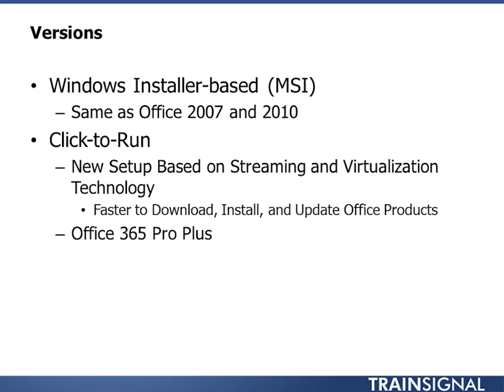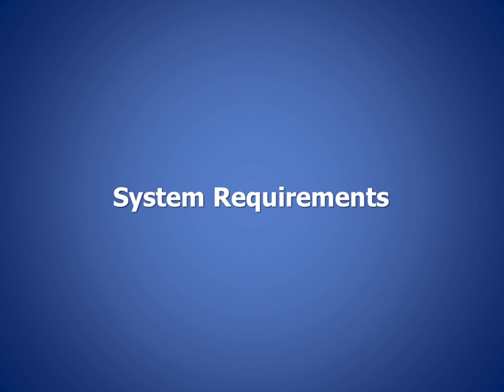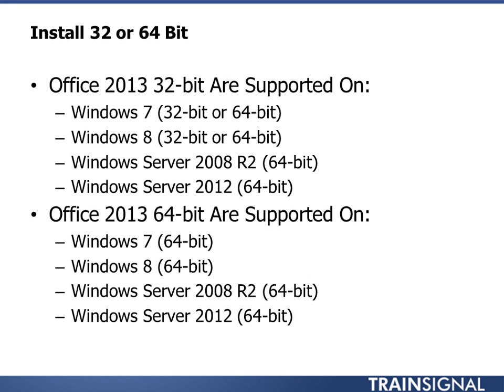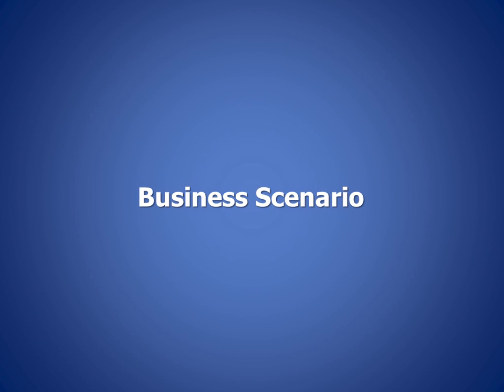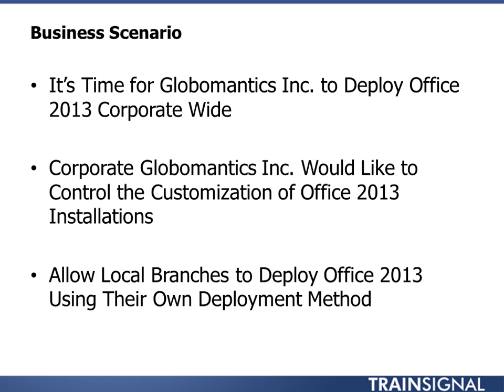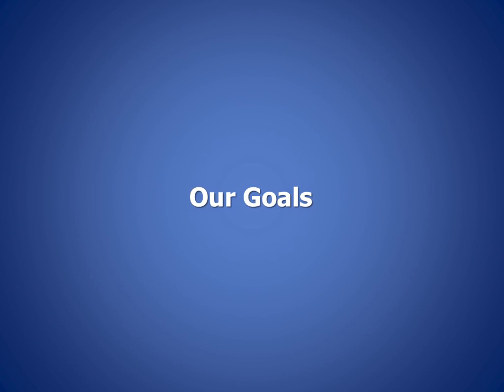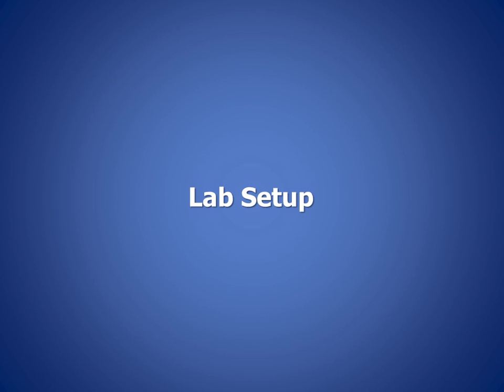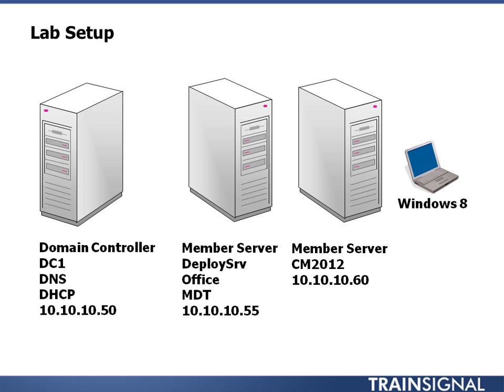Getting Started with Microsoft Office 2013